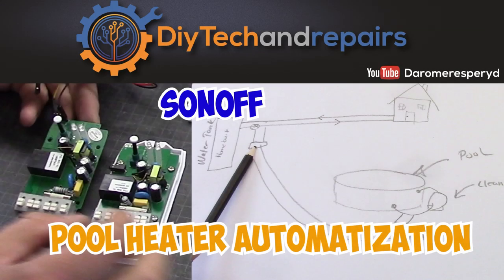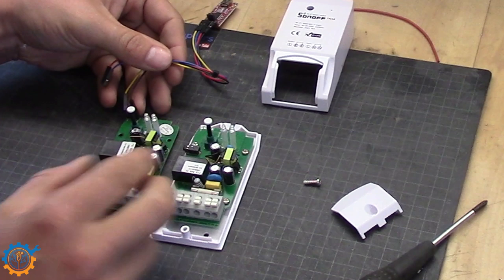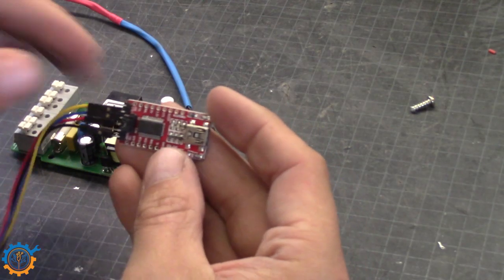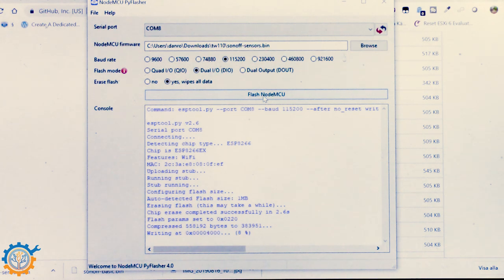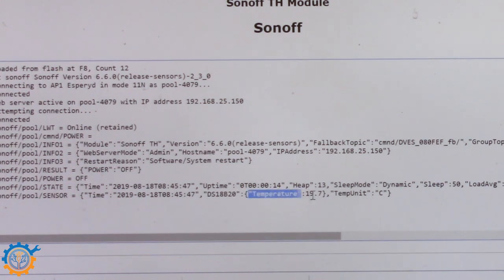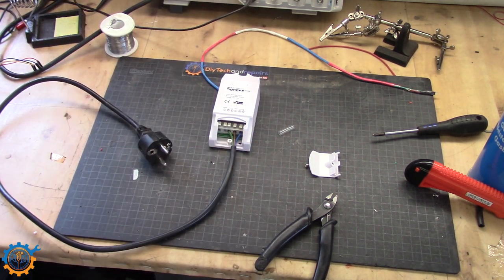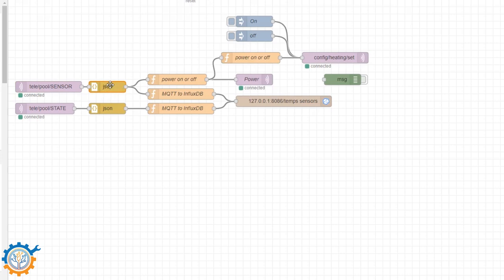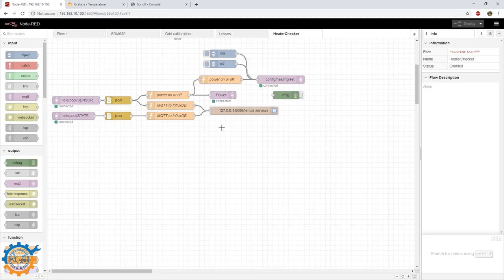Automatize pool water heating made simple with Sonoff and MQTT!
Build and configure automation of pool water heater system. Using IOT and Sonoff device as the main part

Using sonoff devices flashed with Tasmota and Node red made it simple to automatize a simple task like making sure our pool is heated!

The Node red code used for this can be found here: (New updated 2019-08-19)

If I get enough likes and comments I may write a guide for it as well.
For now you have to do with the Video it self.

Sonoff:
Serial adaptor:
DS18b20 Temperature sensor!

Im afraid making videos take time and I need to make a living too :)